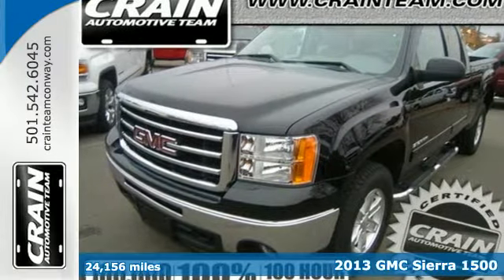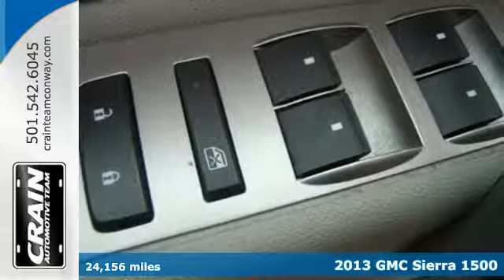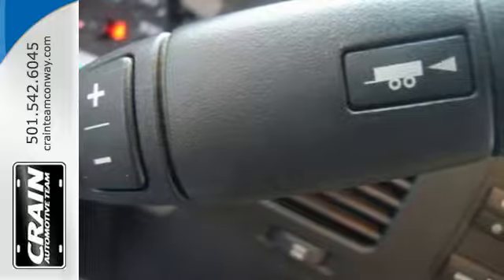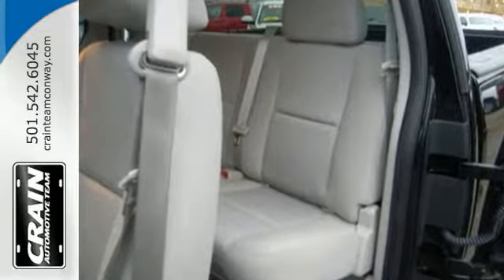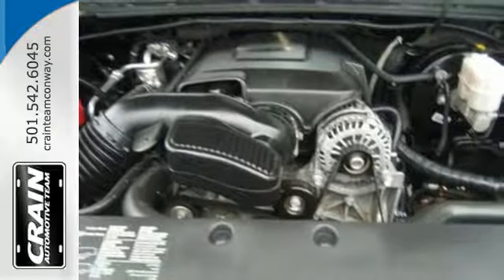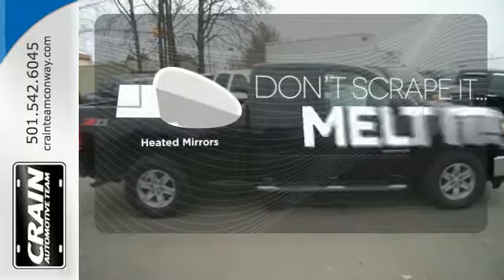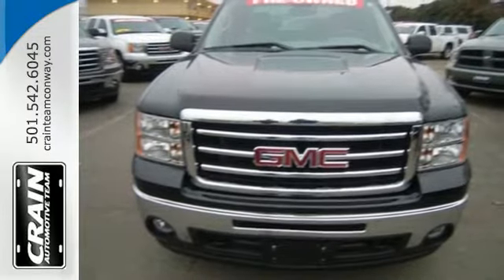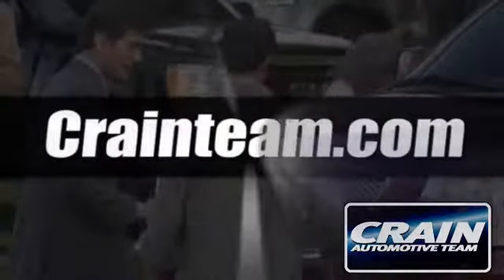2013 GMC Sierra 1500 Conway AR Little Rock, AR 4GT3755A - SOLD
Year: 2013
Make: GMC
Model: Sierra 1500
Trim: SLE
Engine: 5.3L 8-Cyl Engine
Transmission: Automatic
Color: SILVER
Mileage: 24156
Stock #: 4GT3755A
VIN: 1GTR2VE74DZ269320
This 2013 GMC Sierra 1500 SLE is offered to you for sale by Crain Buick. With 4WD, you can take this 2013 GMC Sierra 1500 to places roads don't go. It's all about the adventure and getting the most enjoyment out of your new ride. This is the one. Just what you've been looking for. The Sierra 1500 SLE will provide you with everything you have always wanted in a car -- Quality, Reliability, and Character. More information about the 2013 GMC Sierra 1500: Full-size trucks are used in such a wide range of situations--from construction fleets to long-distance driving--and the broad range of interiors and hauling/towing options offered in the GMC Sierra and help satisfy shoppers better than most other competing models. SLE and SLT models are probably the best fit for buyers who need the sturdy, get-messy capability of a pickup at least some of the time, but the Sierra Denali is the choice for those who need a pickup that doesn't compromise luxury. And for those who need a pickup but want to make a greener choice, with even lower operating costs, the Sierra Hybrid makes up to 25% better fuel economy without sacrificing much towing or hauling ability. This model sets itself apart with strong tow ratings, Top-notch interiors to suit work or luxury use, extensive features and options, and fuel economy Every new and pre-owned vehicle is backed by the Crain Commitment, including our 100% low price guarantee, a 100 hour love it or leave it exchange policy, and a 100 year 100,000 mile warranty. The Crain Team's Got 'Em!

Address:
1003 North Museum Road